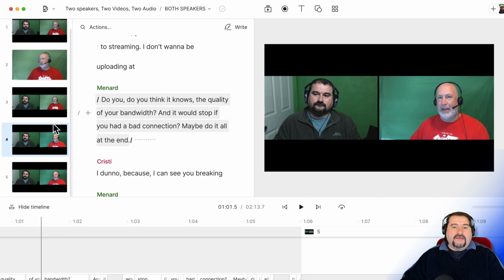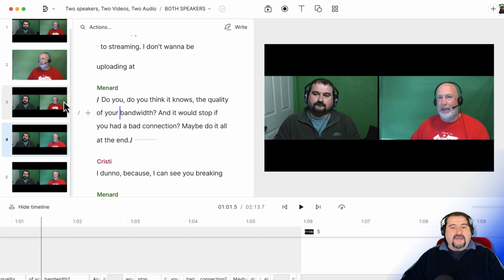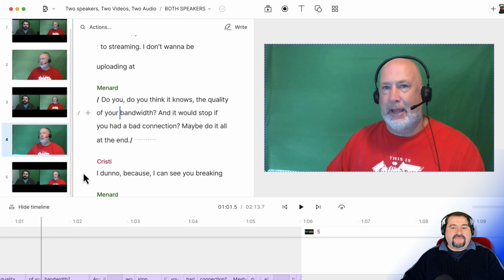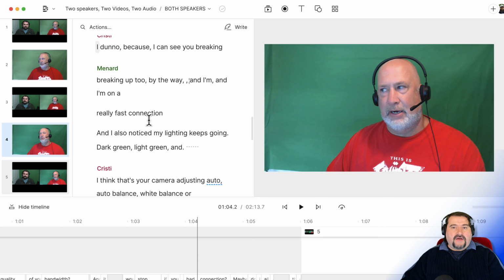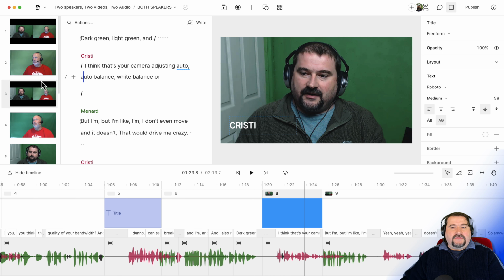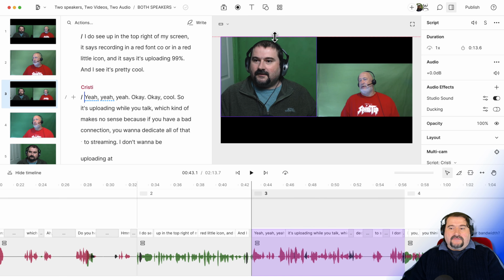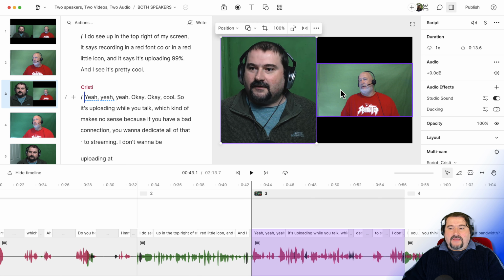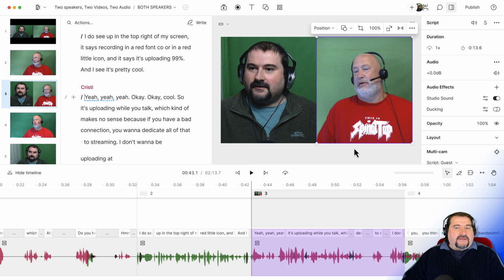How to Copy Scene Layouts in Descript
In this tutorial, I share a time-saving trick on how to replicate layouts in Descript for multi-camera projects, annotations and titles, templates, etc.  I demonstrate the process of creating scenes, changing and resizing layouts, using the copy and paste features, and inserting elements into the scenes that then get replicated to other scenes.

This is perfect if you want to manunally switch camera views or edit layouts in Descript with multiple video streams in Descript. Replicating scenes this way almost makes templates unnecessary. Once you create your layout variants, you can easily cut your scenes and reproduce them throughout your episode.

I use this workflow a lot when I have interviews where I want to switch cameras at my own discretion from side-by-side views, to picture-in-picture or spotlighting one speaker or the other, in turn.

Chapters:
00:00 Introduction
00:03 The Need for Replicating Layouts
01:20 Creating a New Scene
01:48 Changing the Layout
02:57 Replicating Layouts
04:28 Adding Annotations and Text Boxes
05:08 Replicating Layouts with Annotations
06:05 Changing the Cropping and Positioning
06:40 Advantages of Copying and Pasting Layouts
07:38 Conclusion

Join my Media Makers Club, a membership where you get:

* 1-on-1 Coaching Session Discounts

Join my Camtasia Help Facebook Group and ask questions, get help with Camtasia